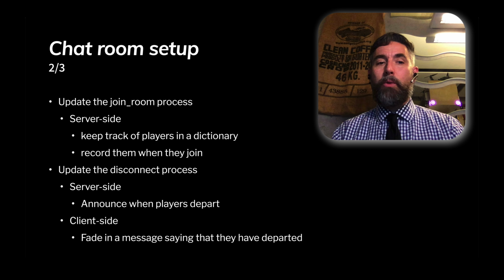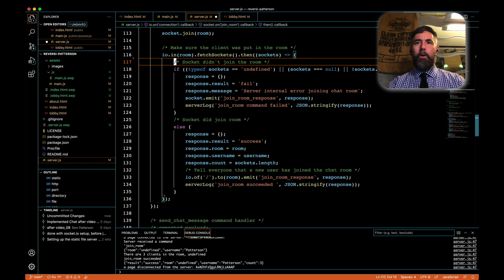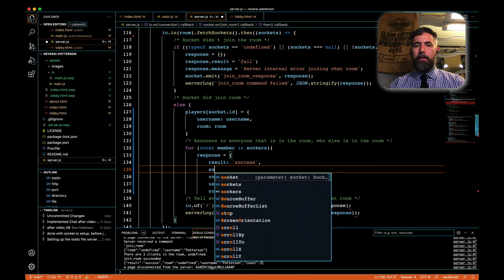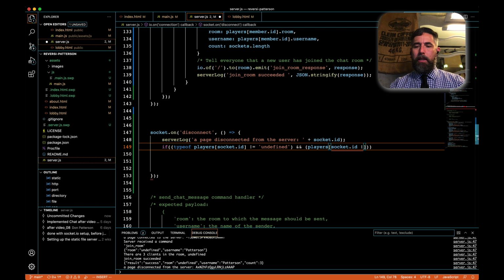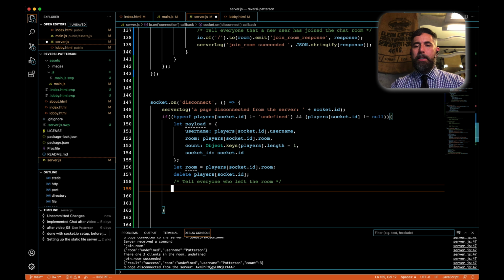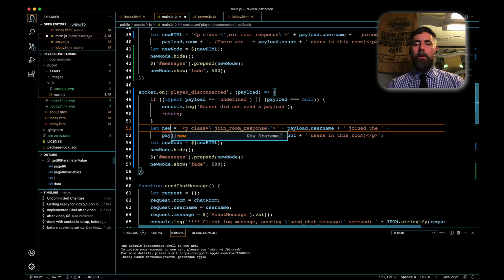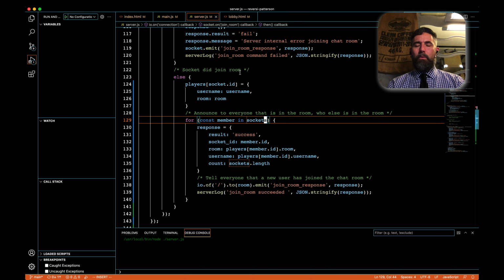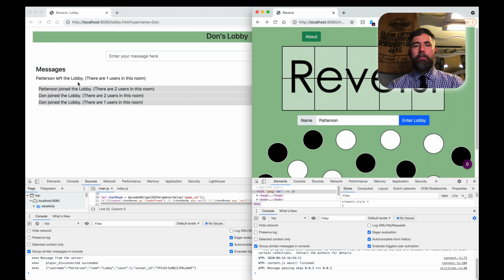Code Othello as a Web App: Part 12: Lobby - Set Up 02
This is the third of sub-sequence of tutorials in the series that focuses on building a lobby interaction for connecting players to each other.

This video finishes setting up the environment and making sure that each client in the lobby gets notifications when people come and go.